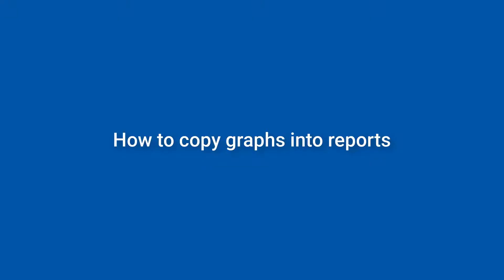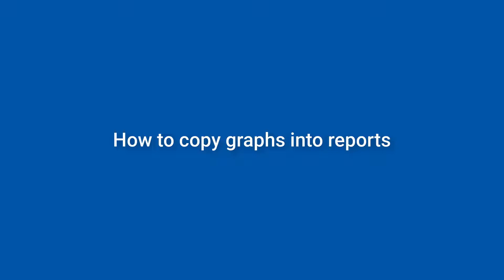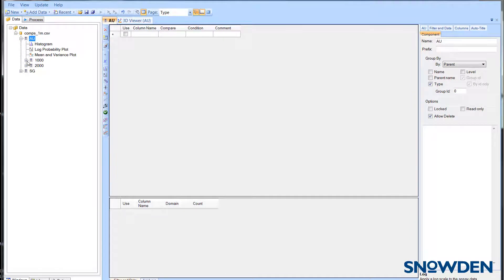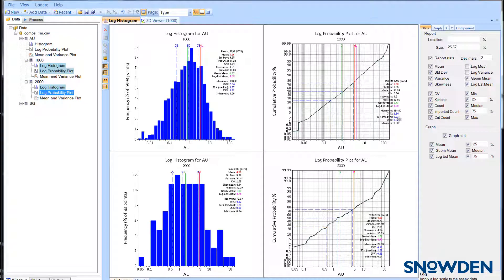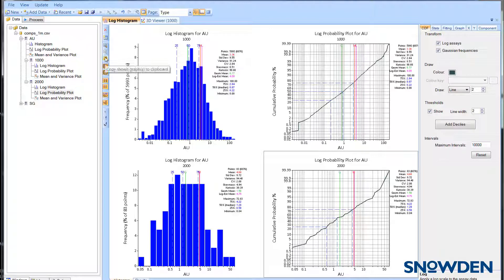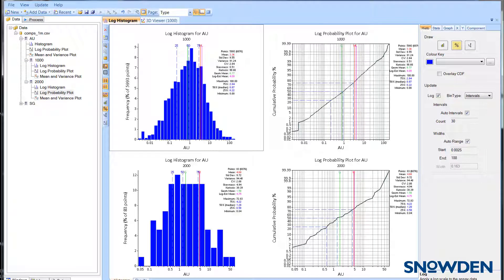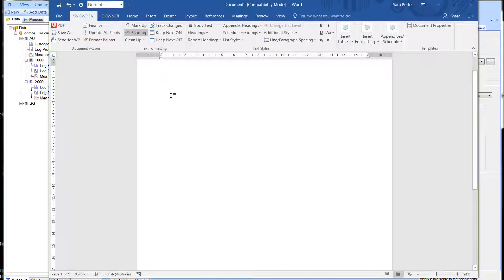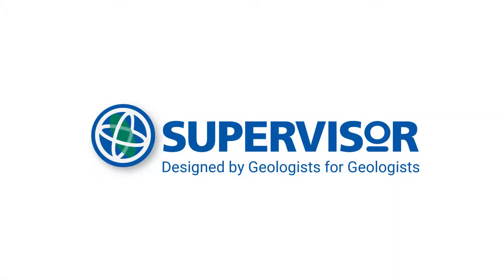Copying graphs into reports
Learn how to copy graphs quickly and easily from Supervisor into reports.